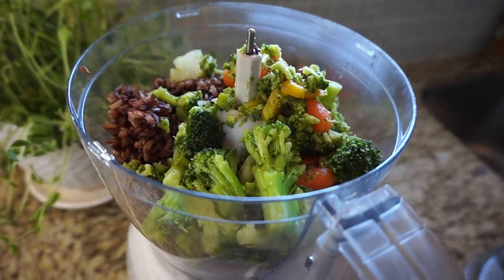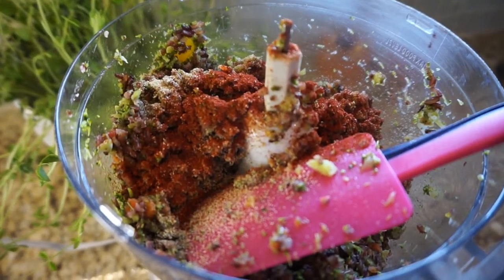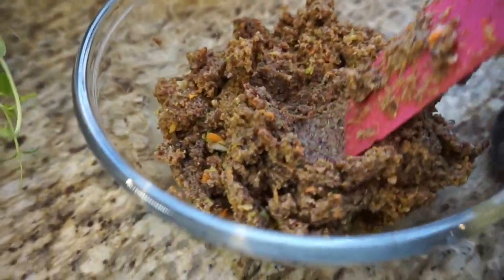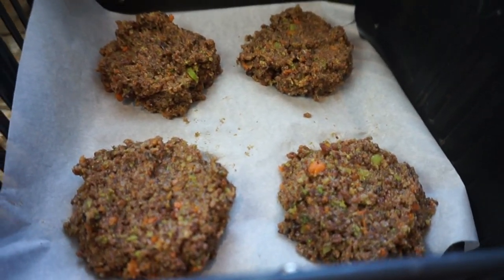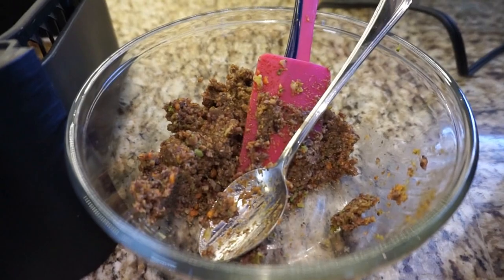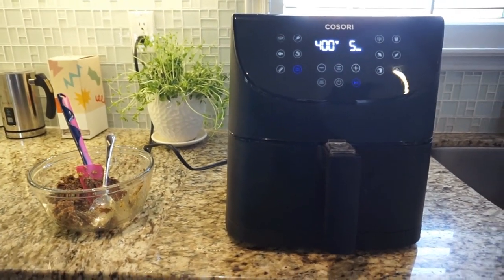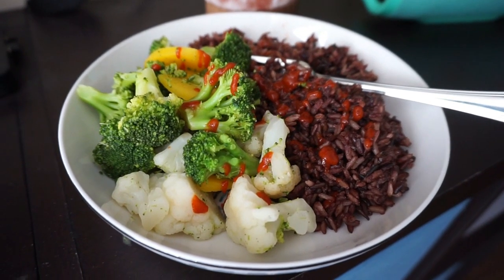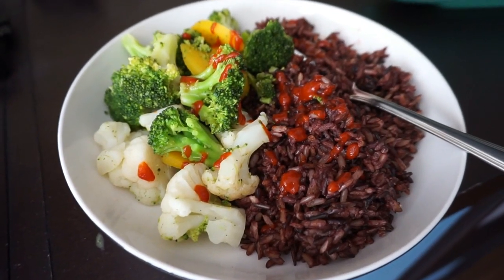MARY'S MINI DIET | WHAT I EAT IN A DAY | RICE MINI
I hope everyone is enjoying this beautiful day! In today's video I'm showing you what a typical day of eating looks like for me while on a Mary's Mini Diet. I've just finished my 2nd Mary's Mini and this time I decided to do a Rice Mini.

For 10 days all I ate was rice and veggies and I feel fantastic! I did lose 7 lbs in those 10 days for those of you who are asking. They will also give you some meal ideas!

I will also link Dr. McDougall's website for you and the Webinar that answers many common questions.

* I'm not a medical expert and never claim to be. I just like to try new diets and lifestyles and see how my body reacts. I'm also a very healthy individual so trying out new eating plans can be done safely. Please consult with your doctor before trying out any new diet, as they know your full medical history. *